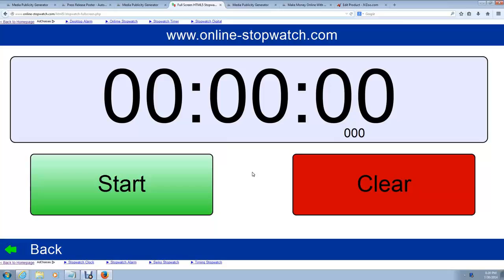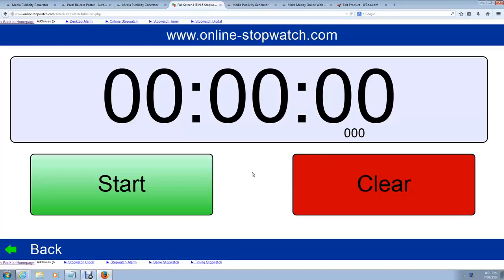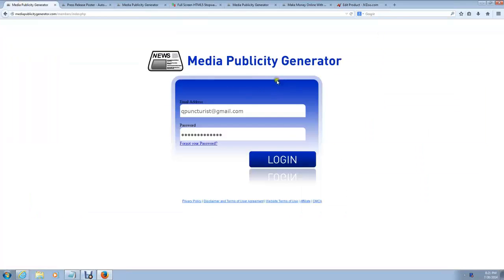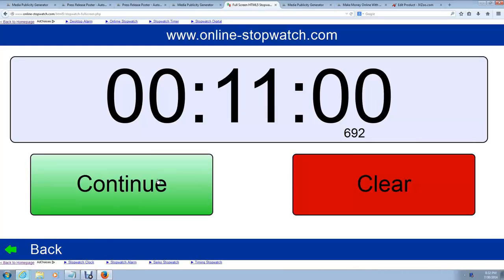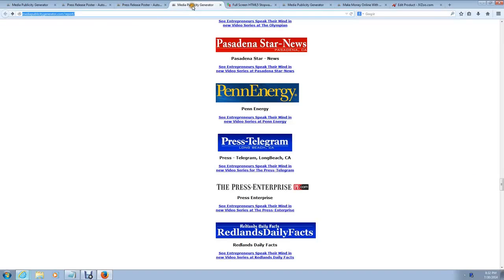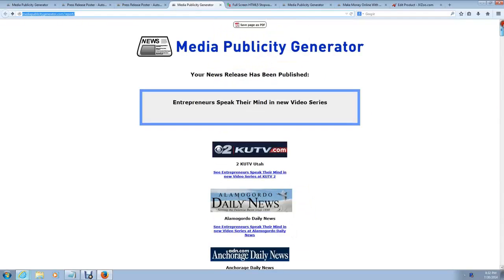Media Publicity Generator Review ◄►Media Publicity Generator Demo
If you’ve been living under a digital rock for the past 7 years then you’ve been missing THE LONGEST RUNNING WSO IN WARRIOR FORUM HISTORY all of these years.

Now, in celebration of its seventh anniversary this brand new “flgaship” software has been released called the Media Publicity Generator.

The Media Publicity Generator is your #1 press release software solution that you need to write, edit, and submit your press release to a variety of sites

With over 67 built-in professional press release templates it has the flexibility you need to EASILY ANNOUNCE ALL OF YOUR BUSINESS EVENTS anytime you need to.

Besides that there’s so many impressive features built into this amazing software like submission to over 3000+ international media sites and TV news channel websites, submission to their own private 30 plus industry based PR submission site network, and more.

Media Publicity Generator Review :